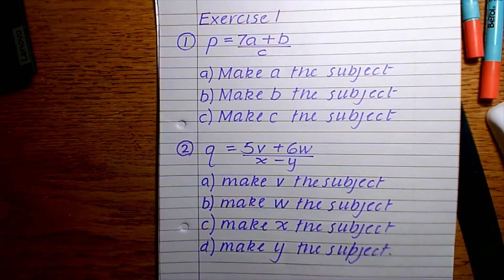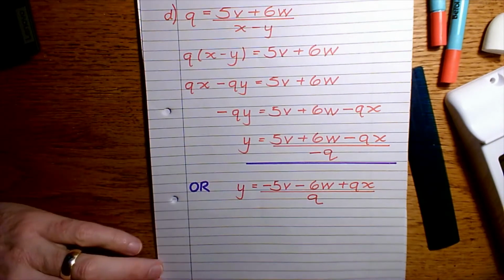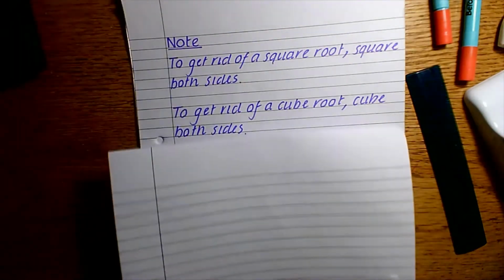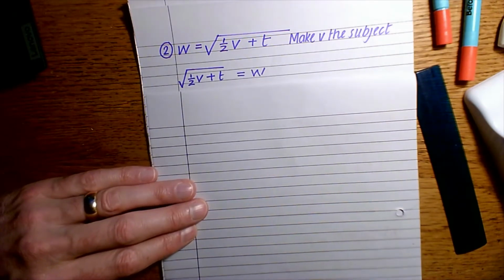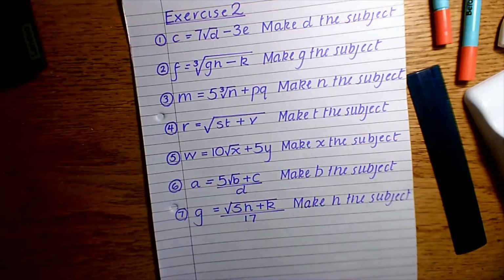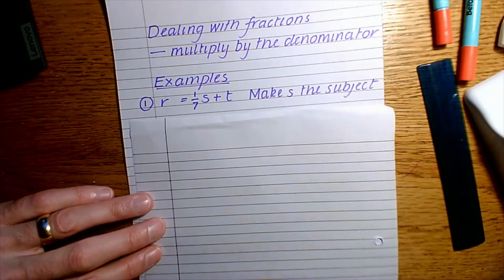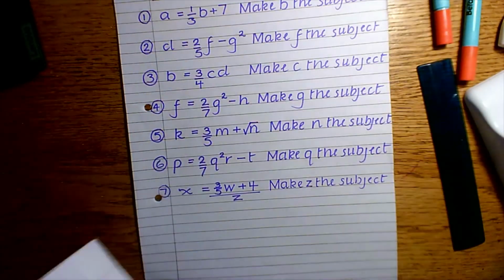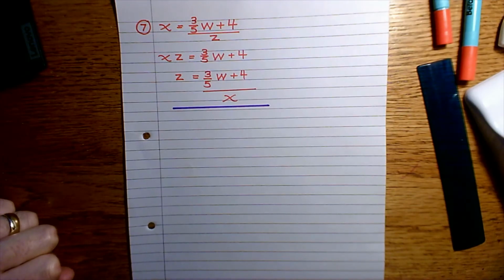S513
Lesson 13 for Mr Phin's S5 and S6 National 5 class during lockdown, January 2021.